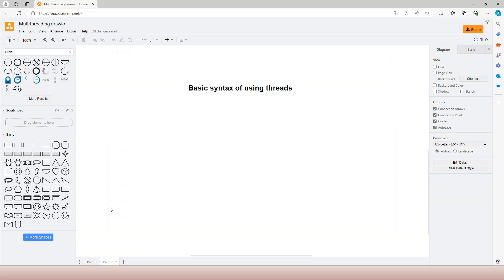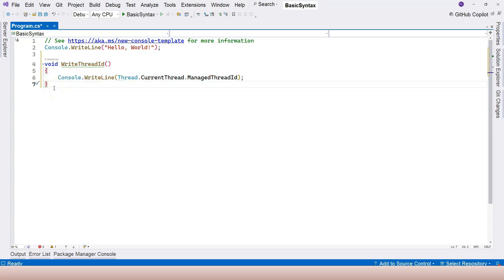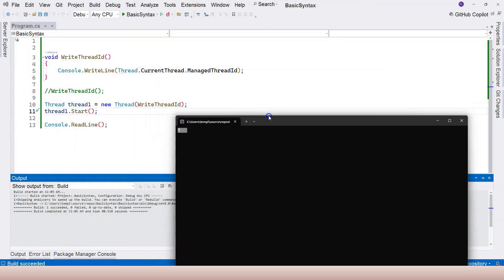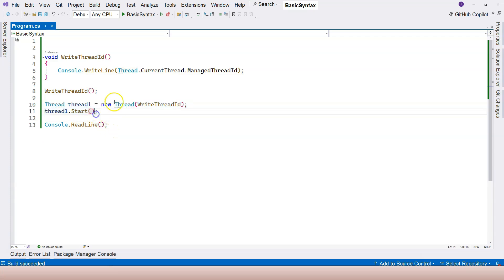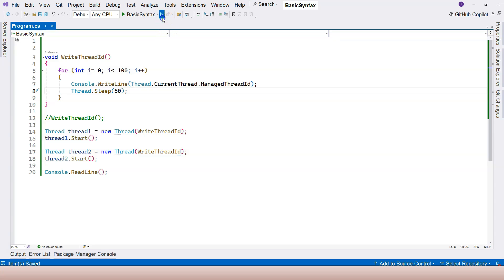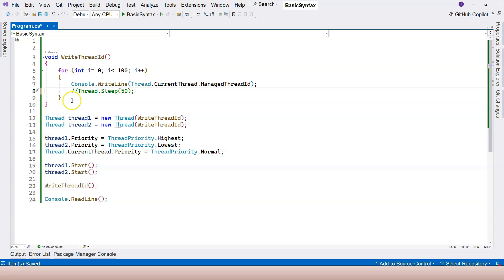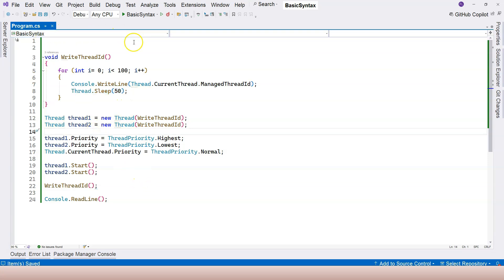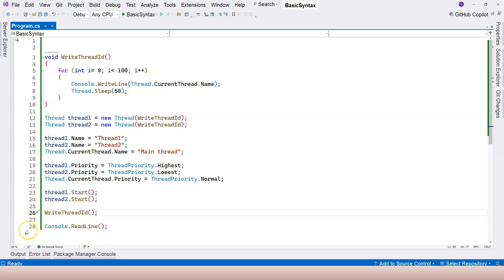Ep2. Basic syntax to start a thread | C# Multithreading & Asynchronous Programming | 2024